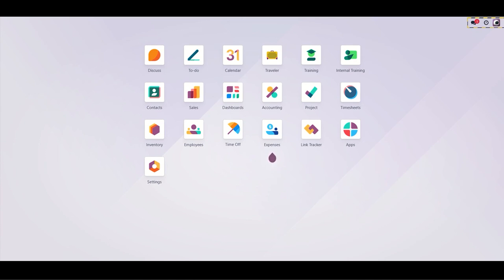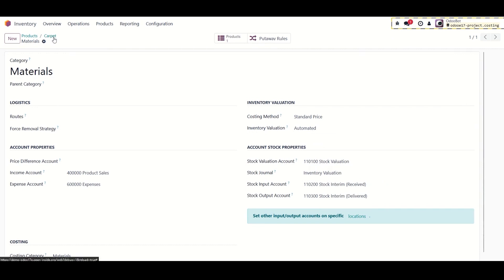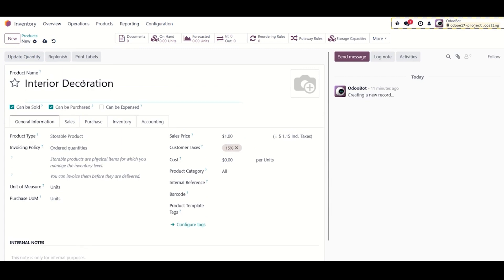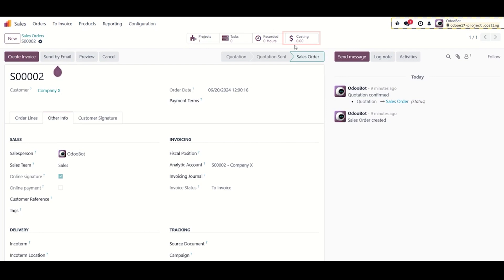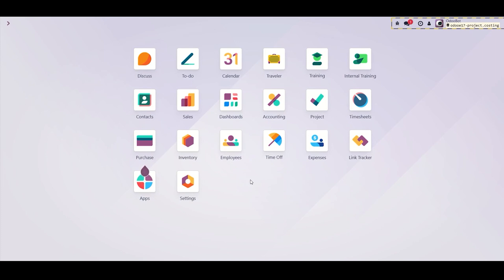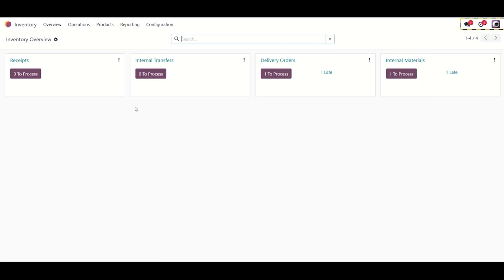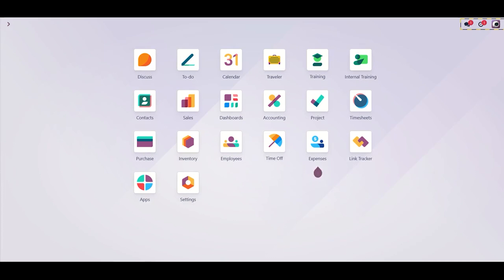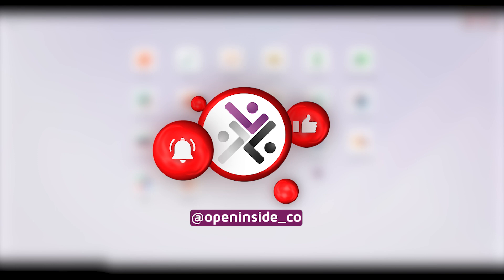Project Costing module developed by Openinside Co. W.L.L. for Odoo ERP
💰 𝑨𝒖𝒕𝒉𝒐𝒓𝒊𝒛𝒆 𝒂 𝑷𝒓𝒐𝒋𝒆𝒄𝒕'𝒔 𝑩𝒖𝒅𝒈𝒆𝒕 𝒂𝒏𝒅 𝑴𝒂𝒏𝒂𝒈𝒆 𝑰𝒕𝒔 𝑪𝒐𝒔𝒕𝒔 💰

⚖️Do you want an accurate comparison between the Plan and Actual Project Costing❓

ℹ️ Effective cost management is essential for successful budget planning and control in any project. Accurately estimating and managing costs helps minimize the risk of exceeding the budget and provides valuable insights for predicting future project expenses. The "Project Costing" module, developed by Openinside Co. W.L.L. for the Odoo ERP, allows for the efficient comparison of actual and planned project costs, empowering you to manage costs effectively and make informed decisions.